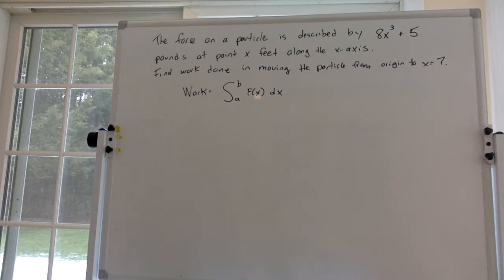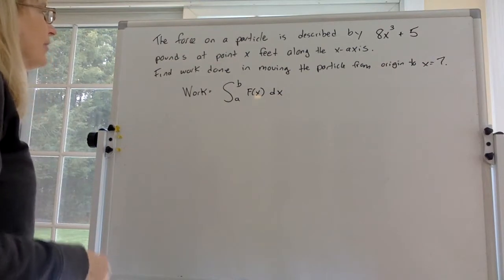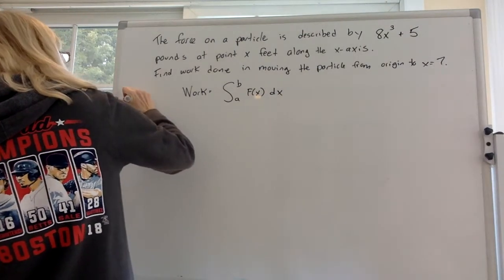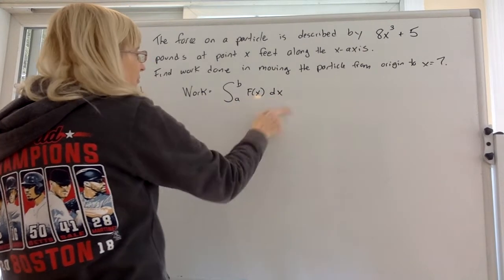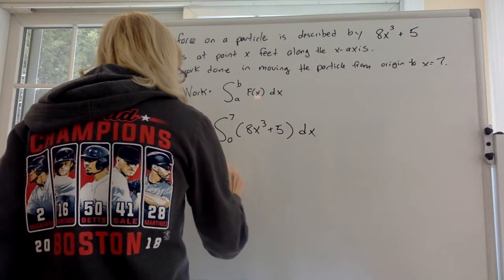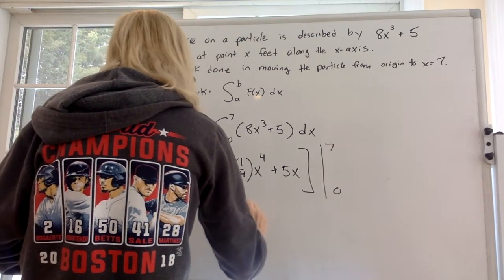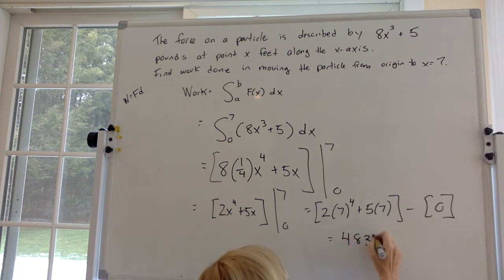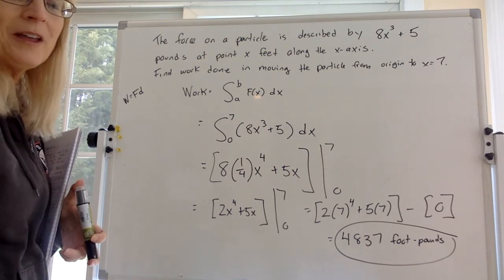Work Part 3